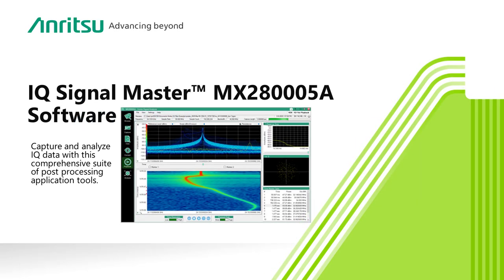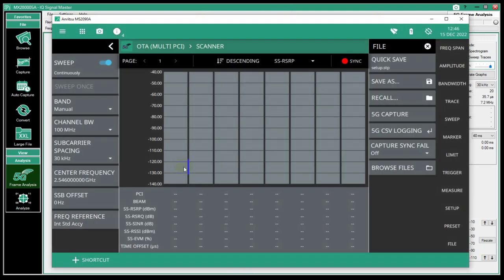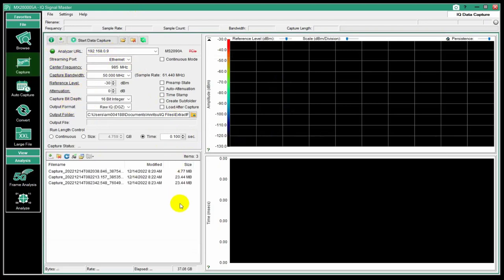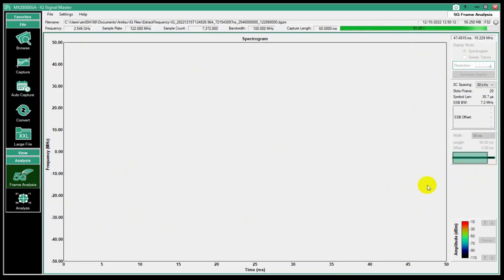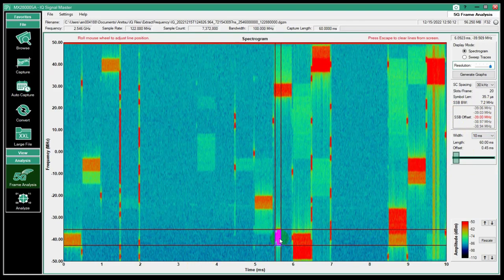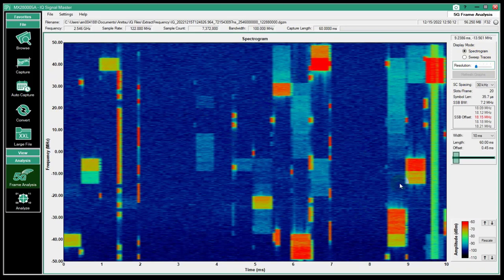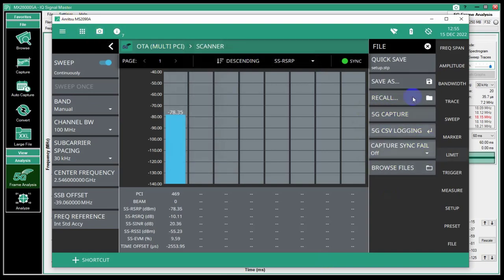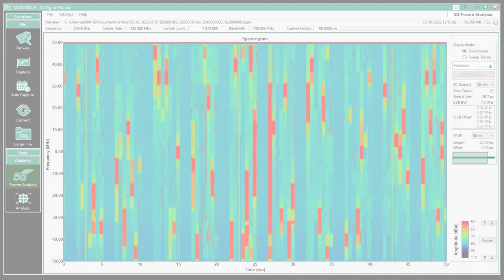Anritsu IQ Signal Master MX280005A Analysis Software 5G Frame Analysis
This video presents new features added to Anritsu’s IQ Signal Master MX280005A analysis software. This segment discusses the analysis of a 5G frame, including showing additional signal views and spectrogram.